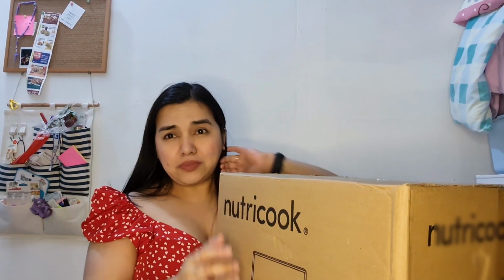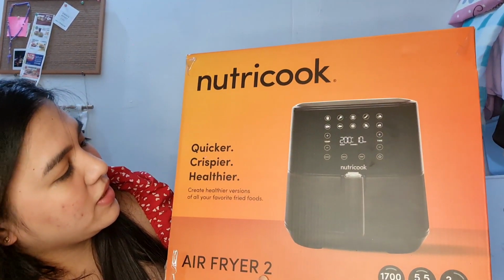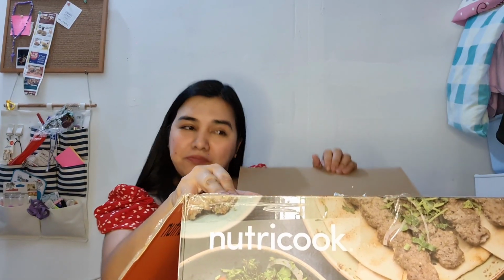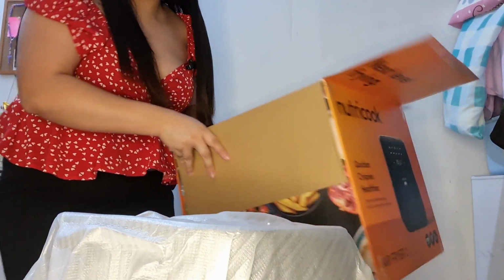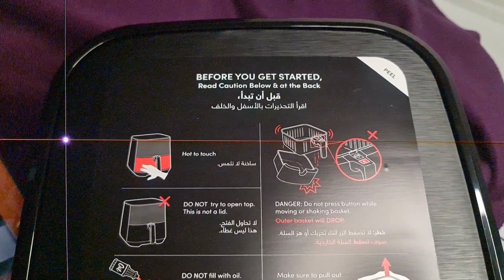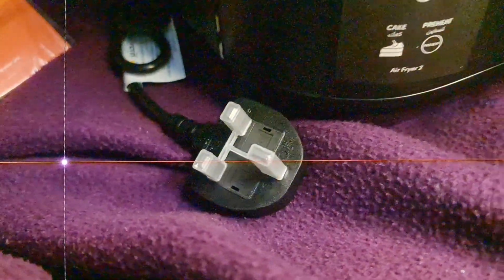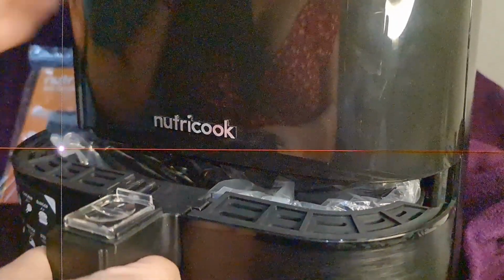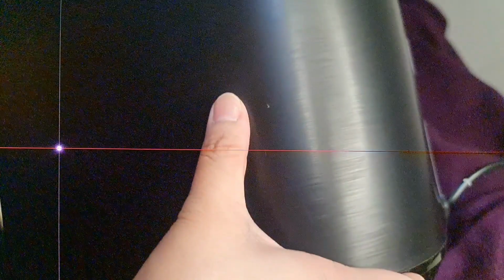Nutricook Air Fryer 2 – Black (5.5L) | Unboxing my birthday present 🎁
I’ve been wanting to buy Air Fryer for so long until I got a chance and excuse, my birthday present this year. Happy birthday, self! 😊

It is super user friendly and very convenient to use. It was indeed a wise purchase. Great appliance for easy and healthy cooking.

 NUTRICOOK Air Fryer 2
-Digital control panel display
-10 preset programs
-With built-in preheat function
-5.5L capacity
-1700watts